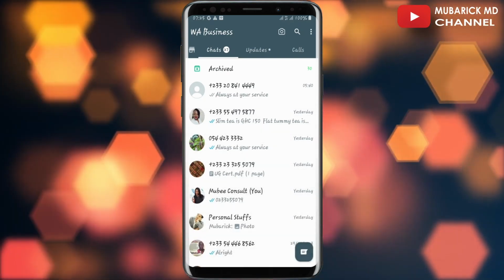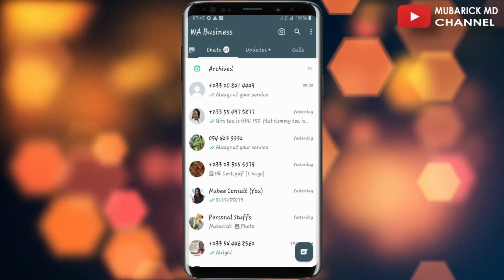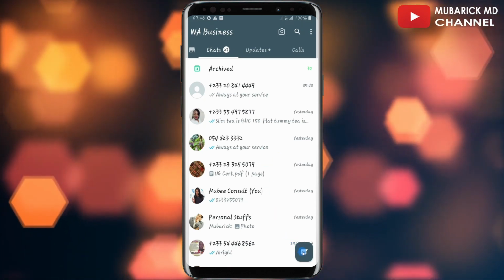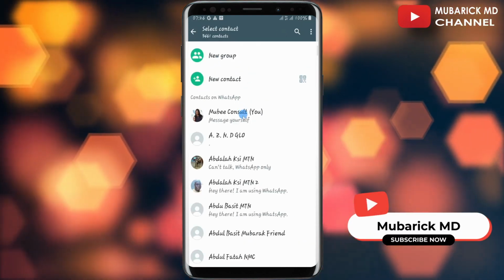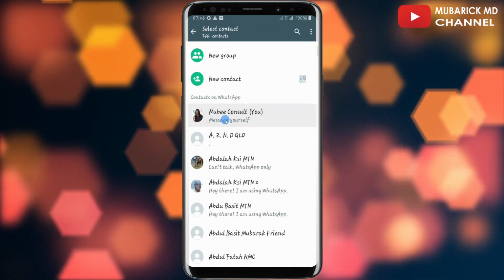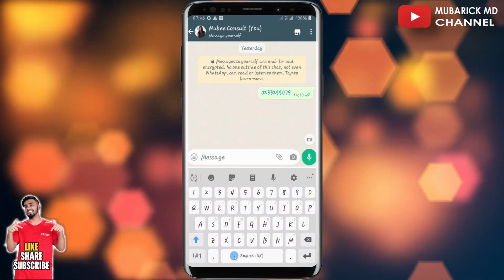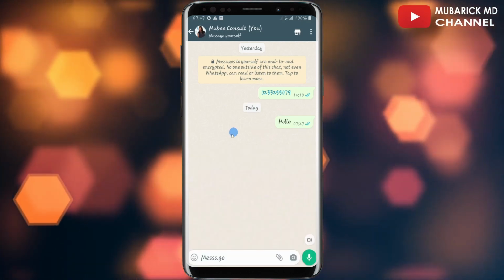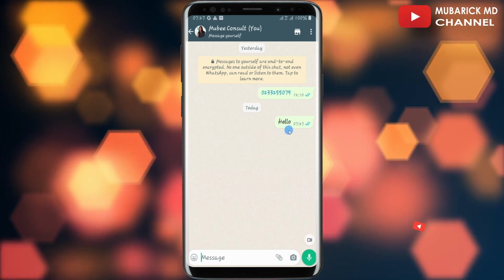How to Text Yourself in WhatsApp - Full Guide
Texting yourself in WhatsApp can be a useful way to take notes, save links, or create to-do lists. In this video, we'll show you how to text yourself in WhatsApp on both Android and iOS devices.